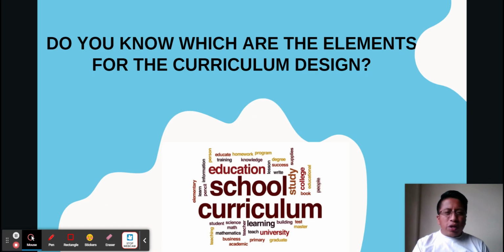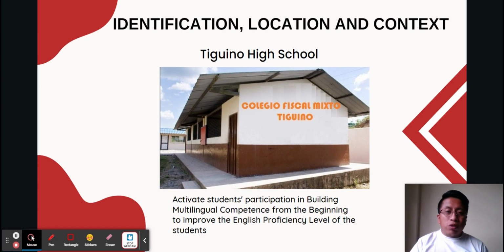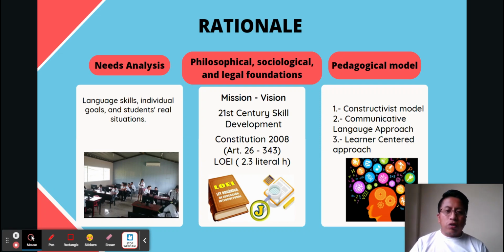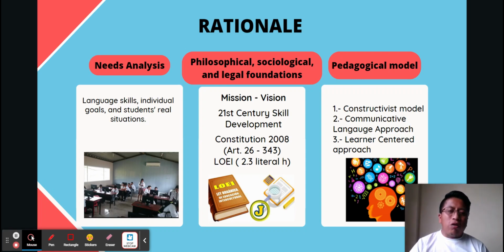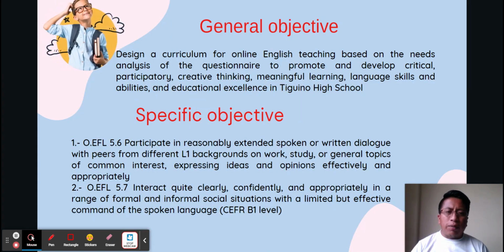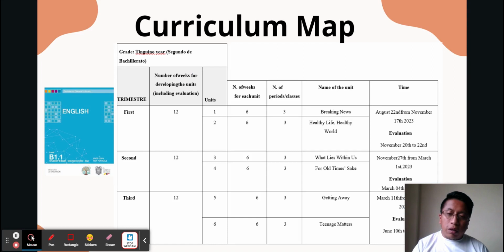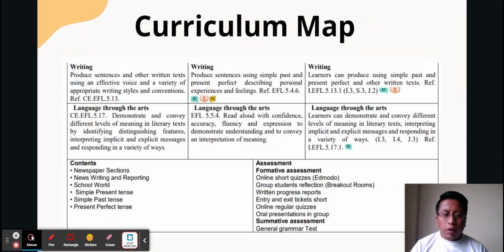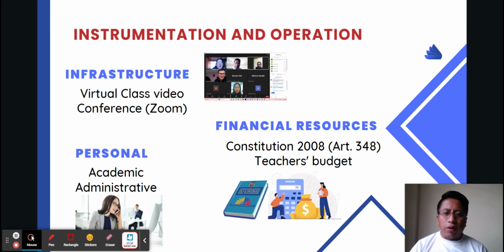Curriculum Design Yuquilema Diego